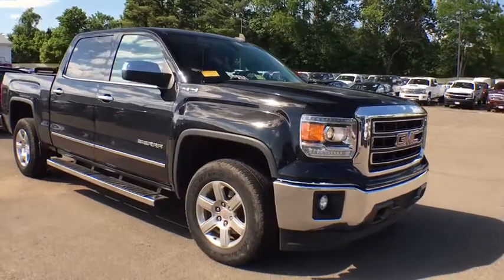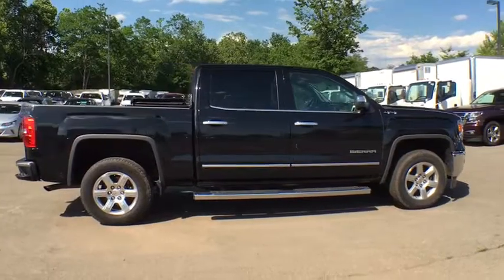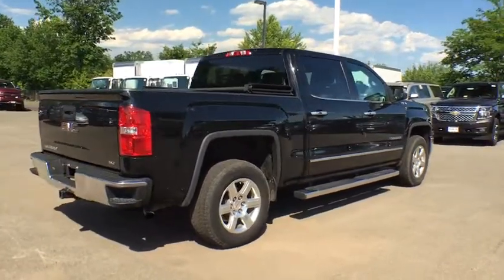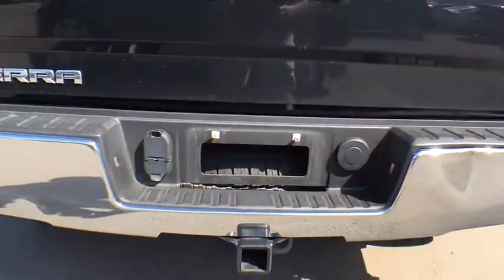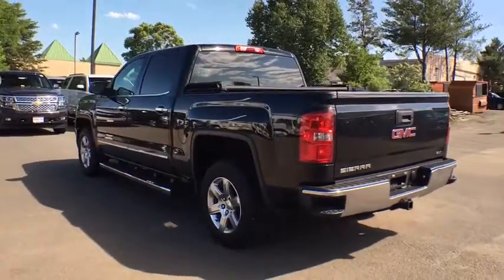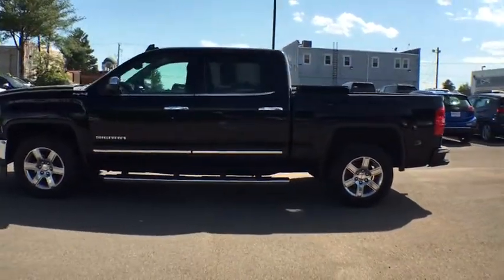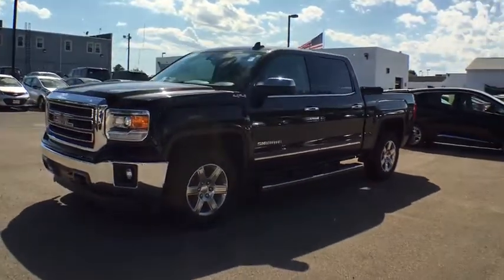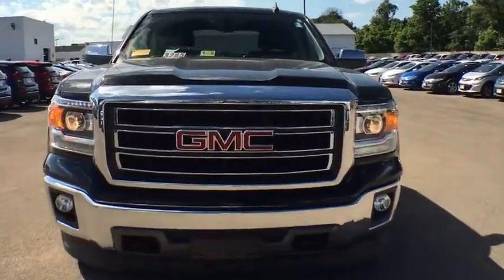2015 GMC Sierra 1500 Sterling, Leesburg, Vienna, Chantilly, Fairfax, VA PR61400A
2015 GMC Sierra 1500 SLT - Stock#: PR61400A - VIN#: 3GTU2VECXFG174433

6-Speed Automatic Electronic with Overdrive; 4WD.brCARFAX One-Owner.brTHIS VEHICLE IS LOCATED AT THE TED BRITT FOR LIFE STERLING LOCATION! It has gone through our industry leading TB4L inspection and reconditioning process which qualifies it for our 'Ted Britt 4 Life!' Lifetime Vehicle Coverage! Powertrain4Life; Nitro4Life; Windshield4Life; VAInspection4Life; Battery4Life; and Loaner4Life. See Dealer for details See Dealer for details.
ENGINE  5.3L ECOTEC3 V8 WITH ACTIVE FUEL MANAGEMENT  DIRECT INJECTION|Bumper  front chrome|Bumper  rear chrome with rear bumper corner steps|CornerStep  rear bumper|Door handles  chrome|Fog lamps  front  halogen|Glass  deep-tinted|Grille surround  chrome (With (GAT) All-Terrain Package grille is body colored.)|Headlamps  halogen projector with LED signature|Lamps  cargo area  cab mounted with switch on center switch bank|LED Lighting  cargo box with switch on center switch bank|Mirror caps  chrome|Moldings  bodyside  chrome|Tailgate and bed rail protection caps  top|Tailgate  EZ-Lift and Lower|Tailgate  locking utilizes same key as ignition and door|Tire carrier lock keyed cylinder lock that utilizes same key as ignition and door|Wheel  full-size spare  17' x 7' (43.2 cm x 17.8 cm) aluminum (Included and only available with model K15543 and (L83) 5.3L EcoTec3 V8 engine. Not available with 20' wheels or 22' LPO wheels unless (Z71) Off-Road Suspension Package is ordered.)|Wheelhouse liners  rear|Air conditioning  dual-zone automatic climate control|Assist handle  front passenger on A-pillar|Driver Information Center  4.2-inch diagonal color display includes driver personalization  warning messages and vehicle information|Instrumentation  6-gauge cluster featuring speedometer  fuel level  engine temperature  tachometer  voltage and oil pressure|Pedals  power-adjustable|Power outlet  110-volt AC|Remote vehicle starter system|Seat  rear 60/40 folding bench (folds up)  3-passenger (includes child seat top tether anchor)|Steering column  manual Tilt-Wheel and telescoping|Theft-deterrent system  unauthorized entry|Universal Home Remote|Visors  driver and front passenger illuminated vanity mirrors|Windows  power with driver express up and down and express down on all other windows|Alternator  150 amps|Battery  heavy-duty 720 cold-cranking amps/80 Amp-hr  maintenance-free with rundown protection and retained accessory power|Body  Pick Up Box|Brakes  4-wheel disc with DURALIFE rotors  4-wheel antilock|Cargo tie downs (4)  movable upper|Cooling  auxiliary external transmission oil cooler|Cooling  external engine oil cooler|Differential  heavy-duty locking rear|Engine  5.3L EcoTec3 V8 with Active Fuel Management  Direct Injection and Variable Valve Timing  includes aluminum block construction (355 hp [265 kW] @ 5600 rpm  383 lb-ft of torque [518 Nm] @ 4100 rpm  more than 300 lb-ft of torque from 2000 to 5600 rpm)|Exhaust  aluminized stainless-steel muffler and tailpipe|Frame  fully-boxed  hydroformed front section|GVWR  7200 lbs. (3266 kg) (Requires 4WD models and (L83) 5.3L EcoTec3 V8 engine or (L86) 6.2L EcoTec3 V8 engine.)|Rear axle  3.08 ratio (Standard and only available on (L83) 5.3L EcoTec3 V8 engine. Not available with (RD3) 20' ultra bright machined aluminum wheels  (NZM) 20' chrome aluminum wheels or 22' LPO wheels.)|Steering  Electric Power Steering (EPS) assist  rack-and-pinion|Suspension Package  Handling/Trailering  heavy-duty includes 46 mm piston monotube shocks and 36mm front stabilizer bar|6-speaker audio system|Air bags  dual-stage frontal and side-impact  driver and front passenger and head-curtain and seat-mounted side-impact  front and rear outboard seating positions with Passenger Sensing System (Always use safety belts and child restraints. Children are safer when properly secured in a rear seat in the appropriate child restraint. See the Owner's Manual for more information.)|Daytime Running Lamps with automatic exterior lamp control|Rear Vision Camera with dynamic guide lines|StabiliTrak  stability control system with Proactive Roll Avoidance and traction control  includes electronic trailer sway control and hill start assist|Tire Pressure Monitoring System (does not apply to spare tire)|Trailering equipment includes trailer hitch  7-pin and 4-pin connectors